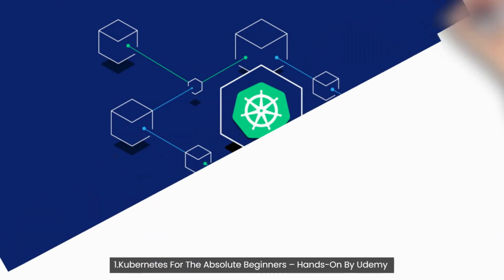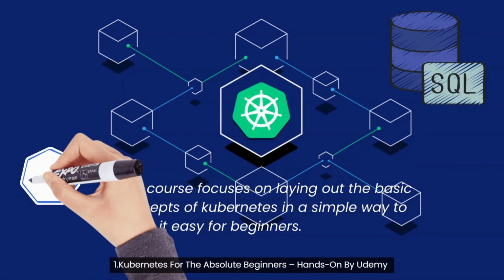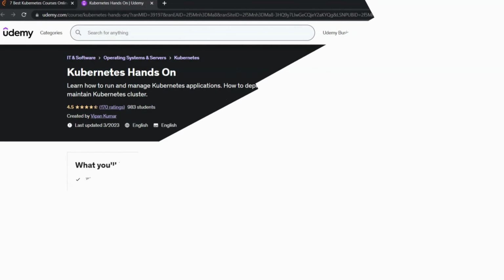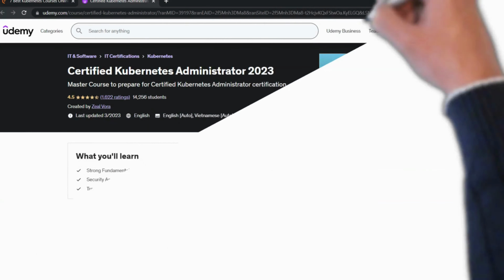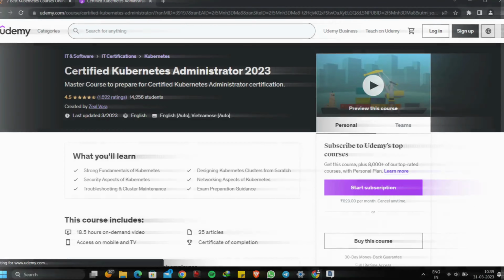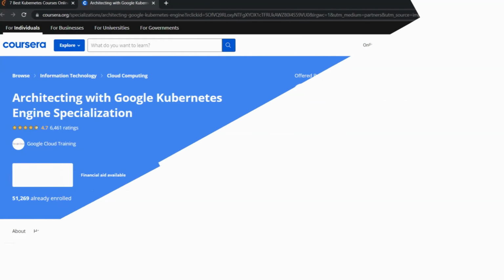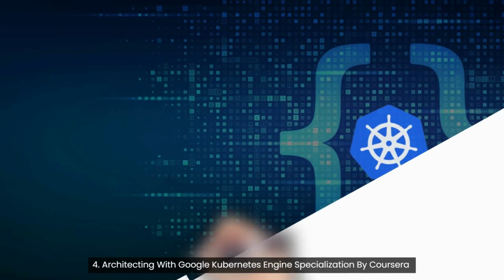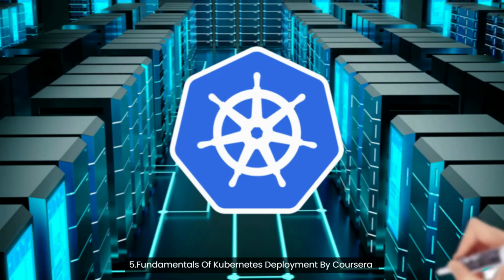7 Best Kubernetes Courses Online (Free + Paid) in 2024 🎓 | CourseAvatar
7 Best Kubernetes Courses Online (Free + Paid)

1. Kubernetes For The Absolute Beginners – Hands-On By Udemy
2. Kubernetes Hands-On By Udemy
3. Certified Kubernetes Administrator 2023 By Udemy
4. Architecting With Google Kubernetes Engine Specialization By Coursera
5. Fundamentals Of Kubernetes Deployment By Coursera
6. Introduction To Kubernetes By Great Learning ( Free Course )
7. Introduction To Kubernetes By Alison ( Free Course )